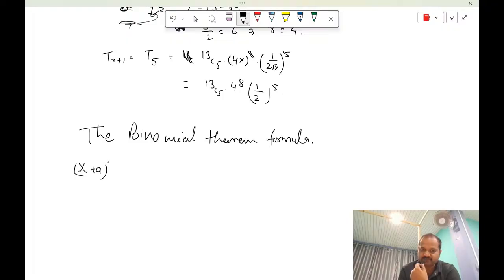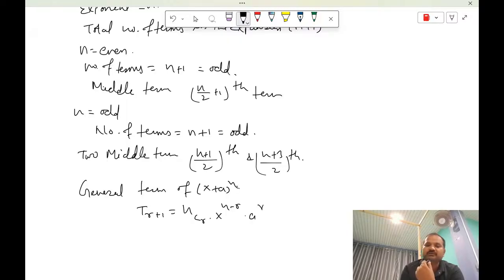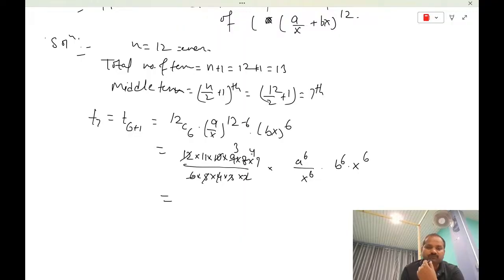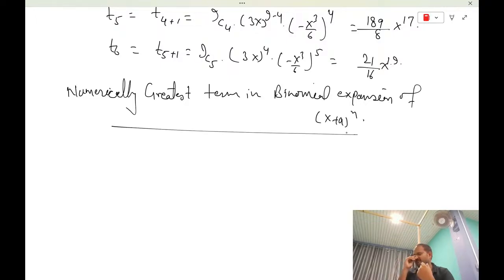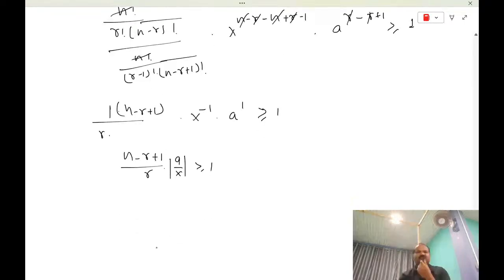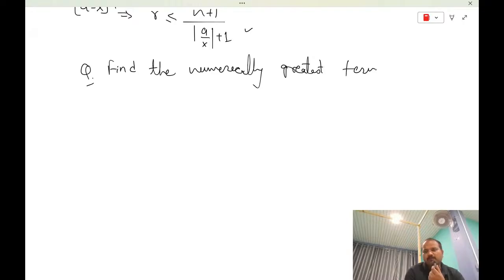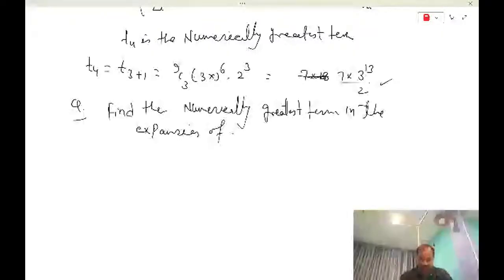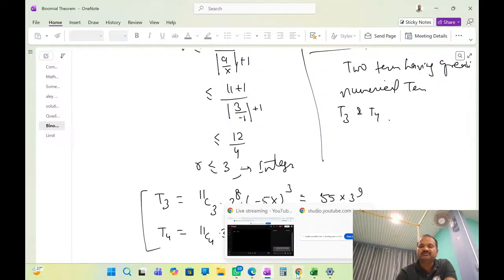Binomial theorem | Greatest Numerical Coefficient Term | Middle term in the expansion of (x+a)^n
Crack IIT JEE Mains and Advanced Mathematics